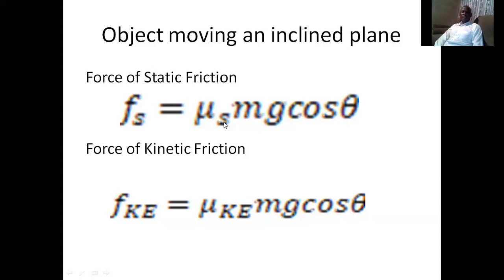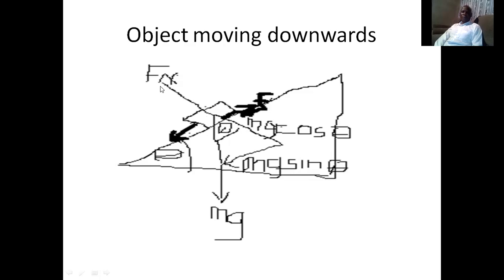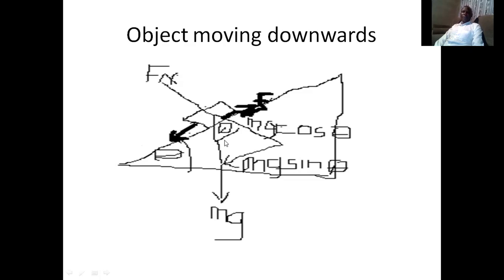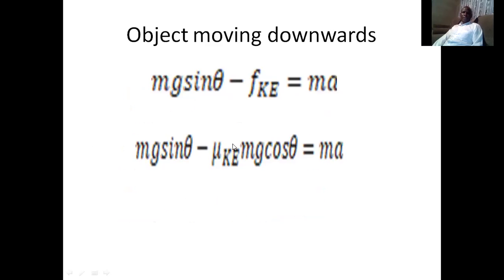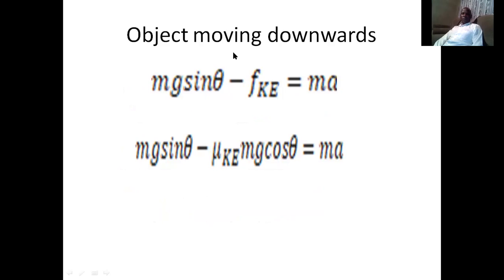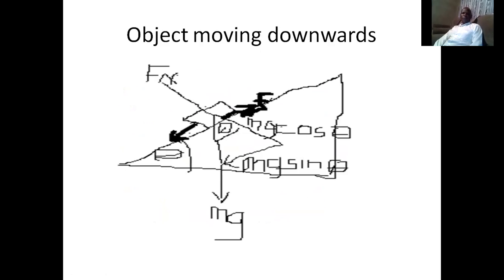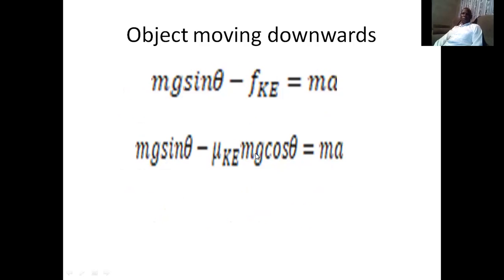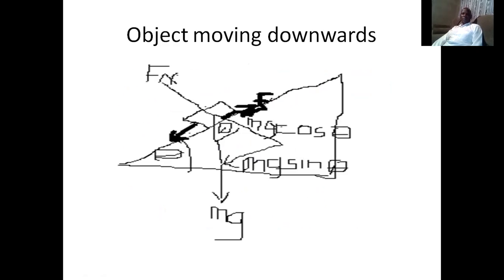How to calculate acceleration for an object moving on an inclined plane with friction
- How to calculate the force of kinetic friction for an object moving on an inclined plane
- Use of coefficient of kinetic friction for an object moving on an inclined plane simplified